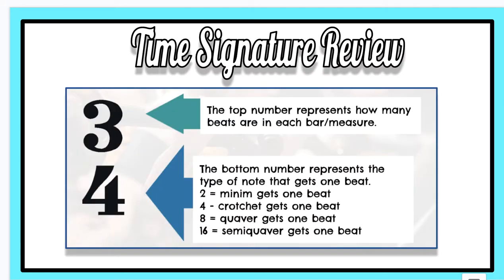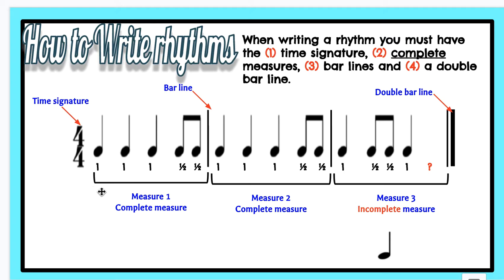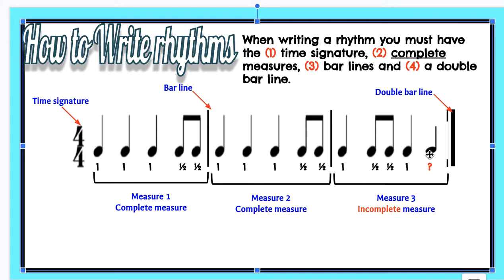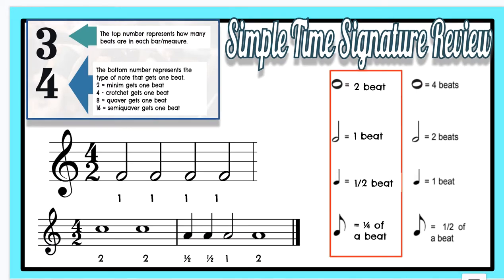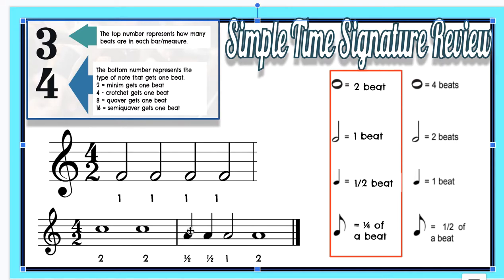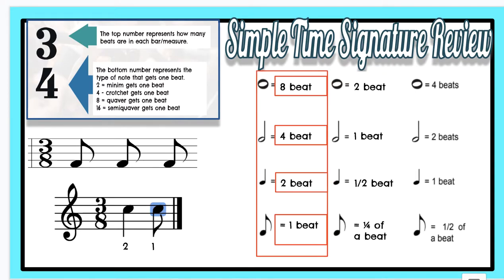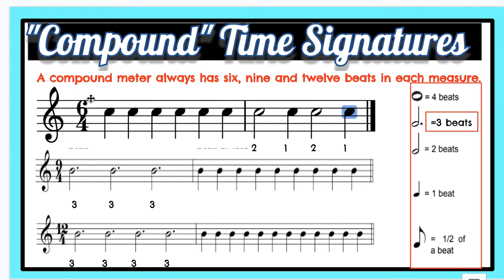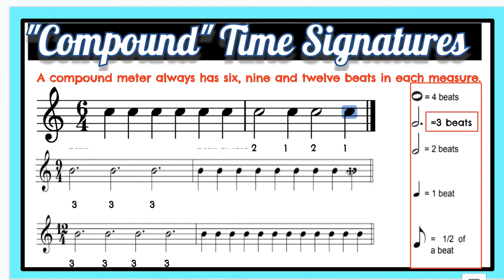Year 10 Lesson Plan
simple and compound time